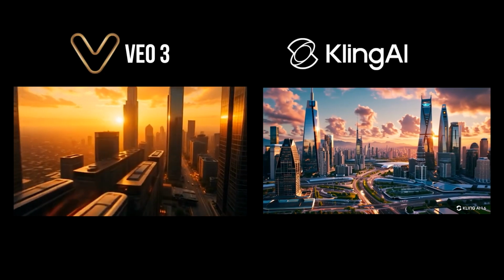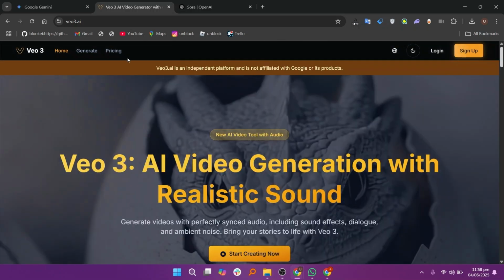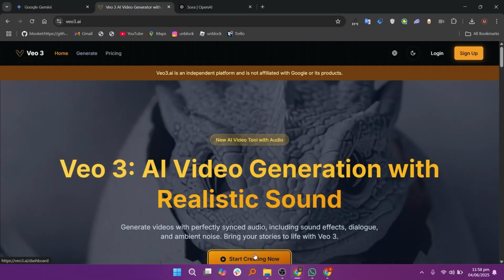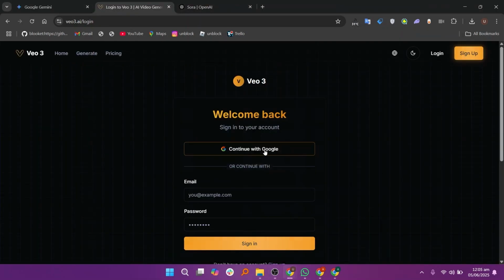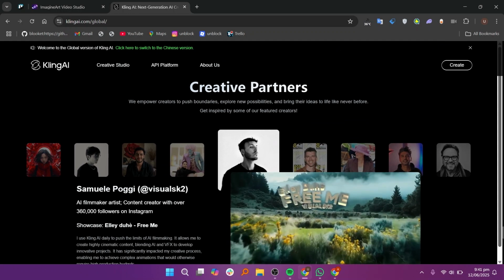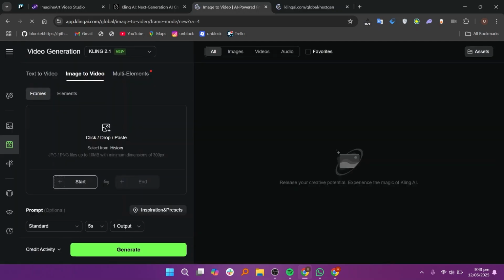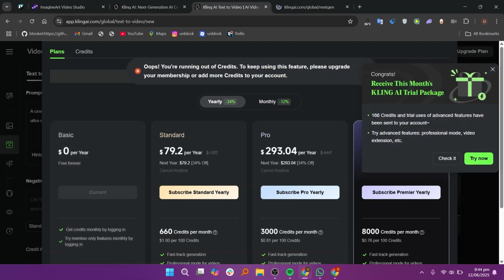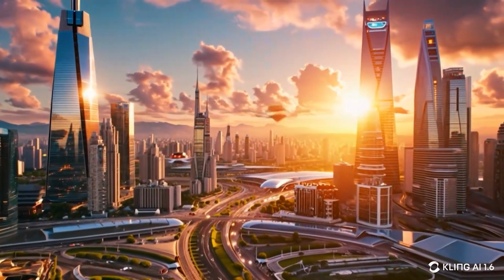Google Veo 3 vs Kling 2.0: Ultimate 5-Minute Comparison!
Google Veo 3 vs Kling 2.1: Ultimate 5-Minute Comparison!

In this 5-minute comparison, we pit the Google Veo 3 against the Kling 2.1 to see which one comes out on top! 🔥 If you're trying to choose between these two amazing products, this quick breakdown will help you make an informed decision.

In this video, you'll find:

A side-by-side comparison of the Google Veo 3 and Kling 2.1

Key features and differences you need to know

🔔 Timestamps
00:00 Intro
00:10 Veo 3 overview
00:39 Veo 3 step by step
02:37 Kling 2.0 overview
03:30 Kling 2.0 step by step

Whether you’re a tech enthusiast or just looking for the best option, this video gives you all the info you need in under 5 minutes! ⏱️